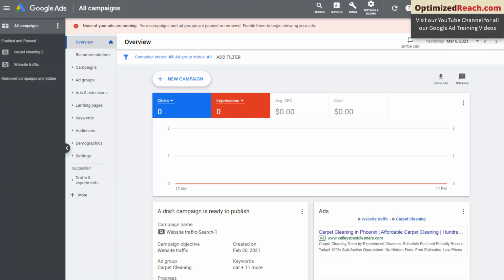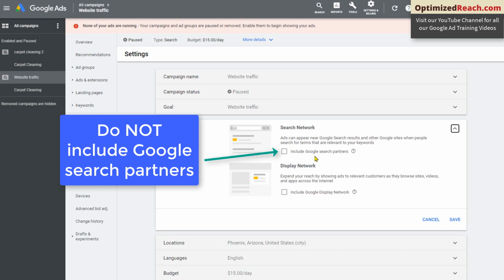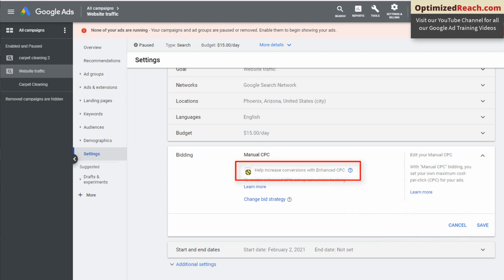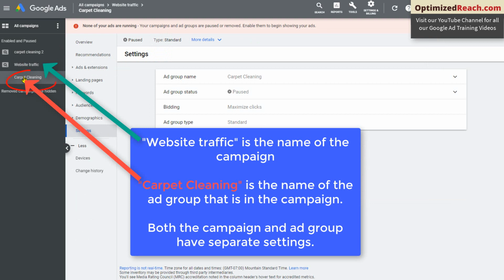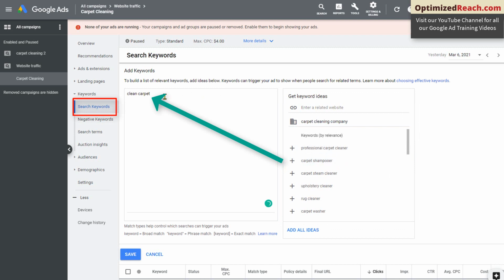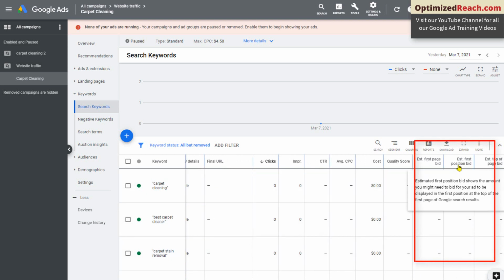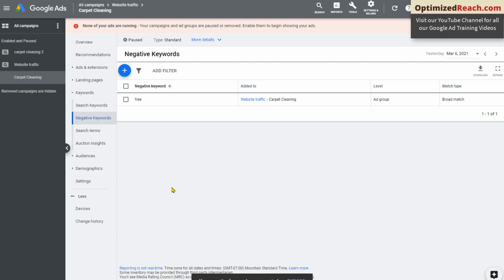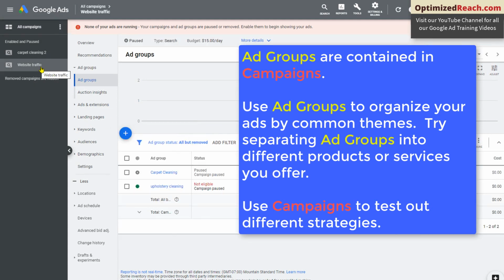Use The Google Ad Dashboard to Run A Better Search Ad (2021 Guide)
Learn how to run a better-performing Google Ads by properly using the Google Ad Dashboard. In this video, you can watch over my shoulder as I go step by step thru the most important settings to review on your Google Ad Campaign before you go live. If you manage your google ad campaign the right way, your cost per click will be lower and your return on investment will be better!

This is part seven of our eight-part series on how to create a better google ad campaign from scratch. Done correctly, Google Pay-Per-Click Ad Campaigns can give you a great return on investment. This video series will show you how to take control of your campaign and create a high-performing and cost-effective ad from scratch.

Video 7 of 8. Google Ad Campaigns can bring you instant website traffic. We cover all the basics of setting up a new Google Ad and if you have never created a Google Ad before...or you have experience with Google Ads but you feel like you have room for improvement...this video is for you!

Here are the 8 videos in this series.  Created by OptimizedReach.com

1.  Create a Google Ad Campaign From Scratch (Step by Step Guide Introduction)

2.  How To Use Google Ad Keyword Match Types The Right Way in 2021

3. Create a Better Google Ad in 2021 With These Campaign Settings

4.  Ad Group Settings for a Better Google Ad Campaign in 2021

5.  Create Better Responsive Google Ads in 2021 (Step by Step Guide)

6.  How To Use The Google Keyword Planner 2021 (Step By Step Guide)

7.  How To Use The Google Ad Dashboard to Run A Better Search Ad (2021 Guide)

8.  Optimize Your Google Ad Search Campaign in 2021

If you have any questions about google ad campaigns, we can help!